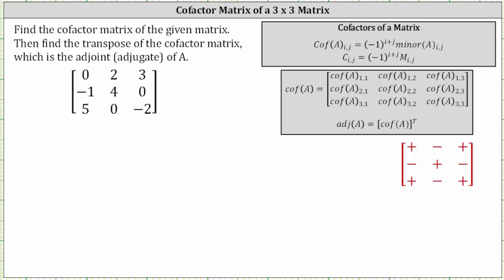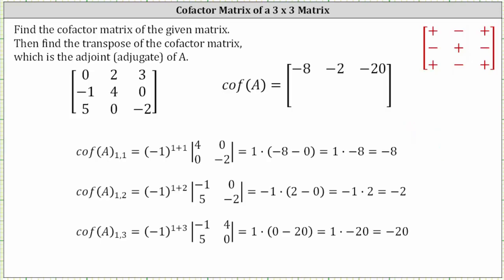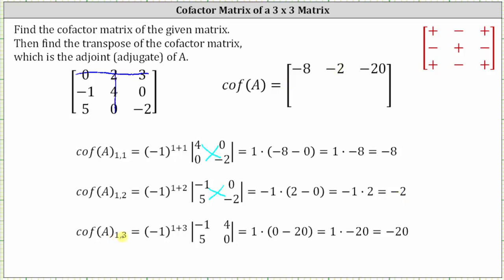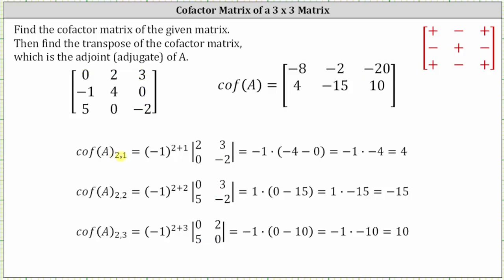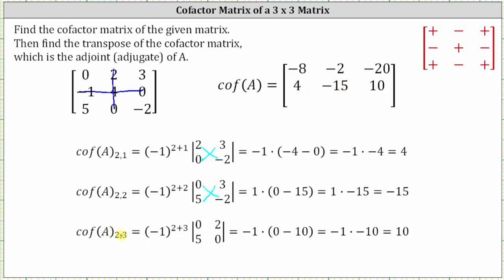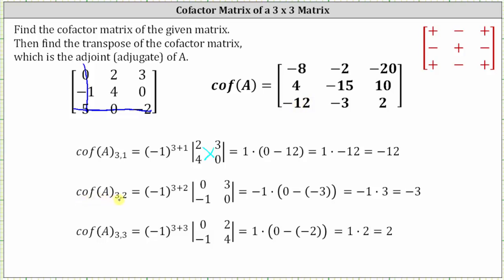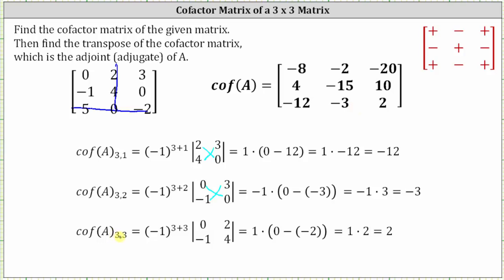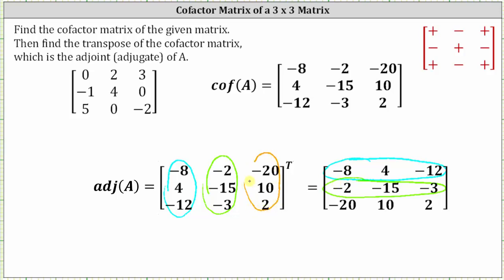Find the Cofactor Matrix and Adjoint Matrix (3 by 3)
This video explains how to find the cofactor matrix and adjoint matrix for a 3 by 3 matrix.